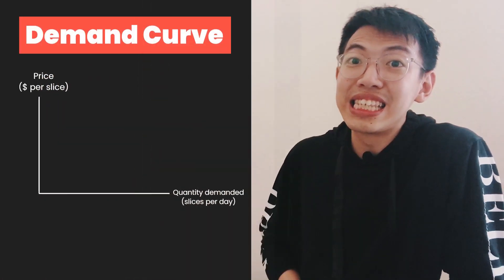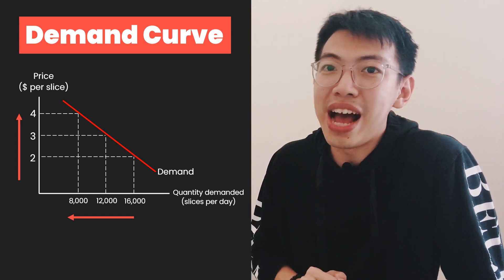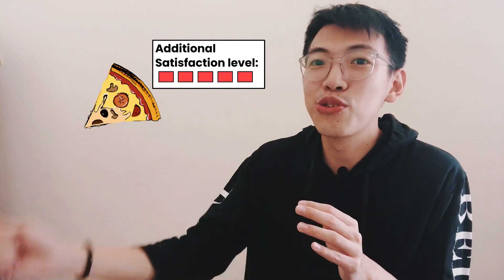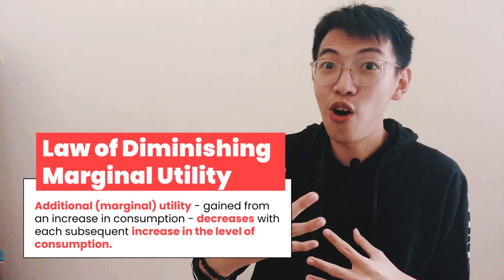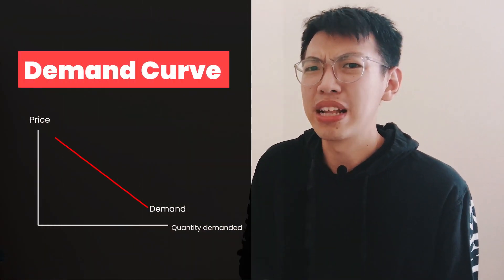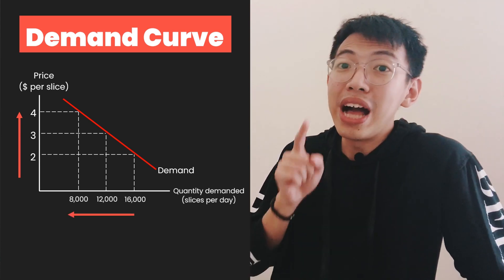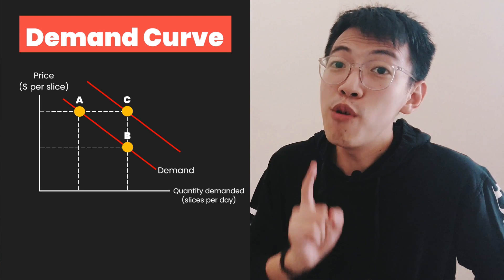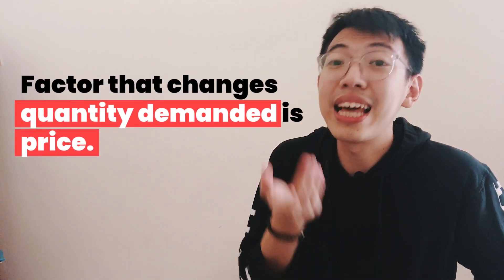Demand - Economics Talk (English Version)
Do you believe that when the price increases, the demand will decrease?
What are the factors that cause shift in demand?
Find your answer through this video.

Percayakah kalian jika harga naik, permintaan bakalan turun?
Faktor apa aja nih yang menyebabkan pergeseran permintaan?
Temukan jawabannya dalam video ini ya..

Semoga bermanfaat dan makin banyak orang yang dapetin manfaatnya.
God bless..